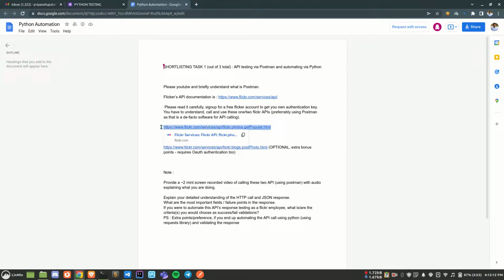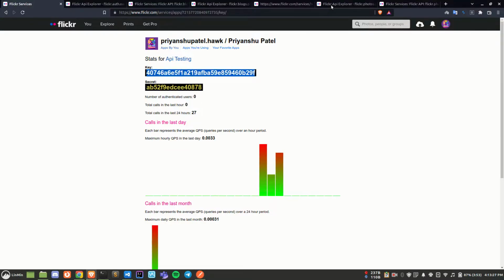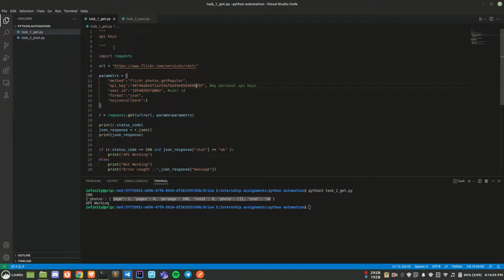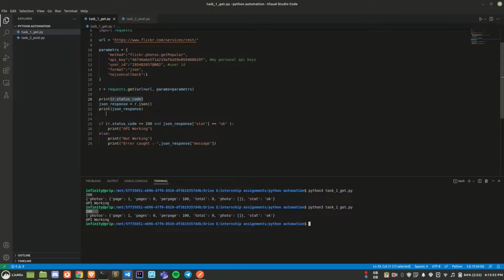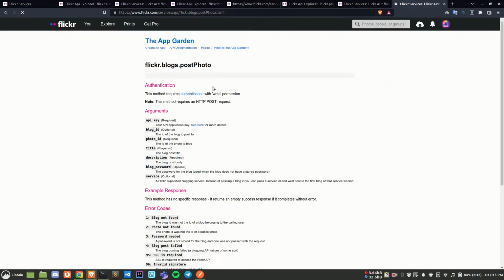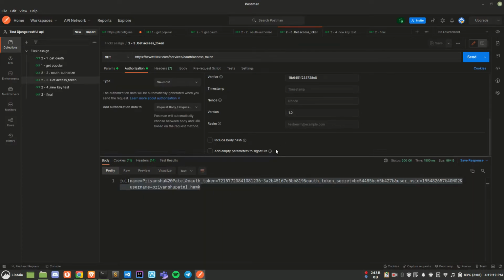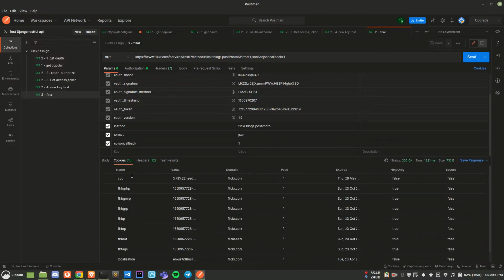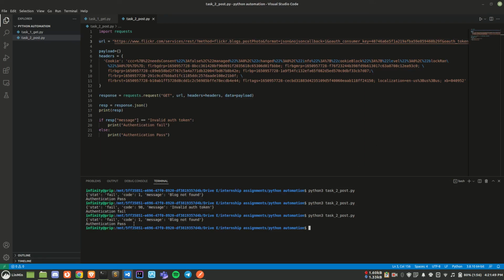BANAO TECH. INTERNSHIP - SHORTLISTING TASK 1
SHORTLISTING TASK 1 (out of 3 total) : API testing via Postman and automating via Python

Please youtube and briefly understand what is Postman.

 Please read it carefully, signup for a free flicker account to get you own authentication key. You have to understand, call and use these one/two flickr APIs (preferrably using Postman as that is a de-facto software for API calling).

(OPTIONAL, extra bonus points - requires Oauth authentication too)

Note :

Provide a ~2 mint screen recorded video of calling these two API (using postman) with audio explaining what you are doing.

Explain your detailed understanding of the HTTP call and JSON response.
What are the most important fields / failure points in the response.
If you were to automate this API’s response testing as a flickr employee, what is/are the criteria(s) you would choose as success/fail validations?
PS : Extra points/preference, if you end up automating the API call using python (using requests library) and validating the response